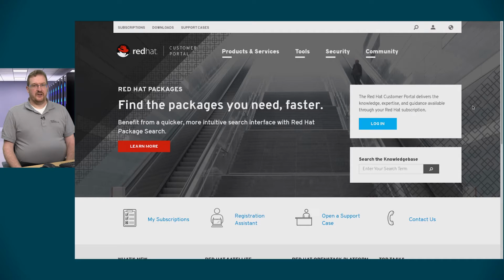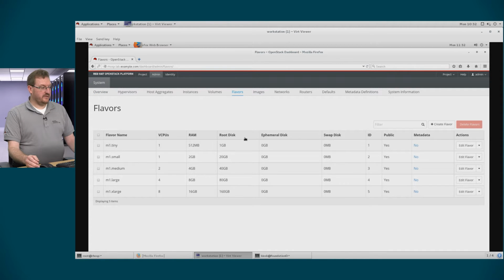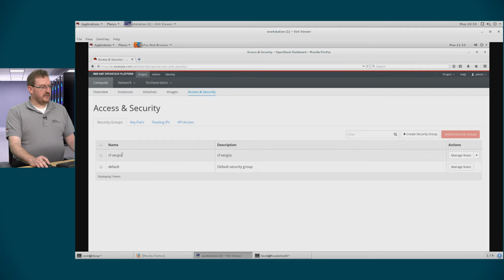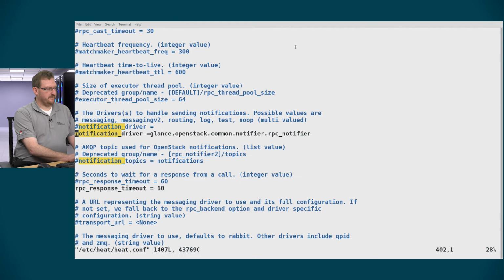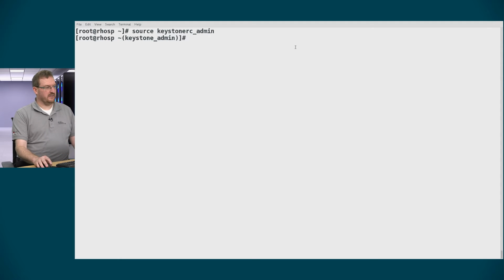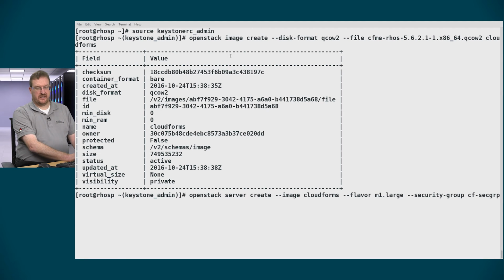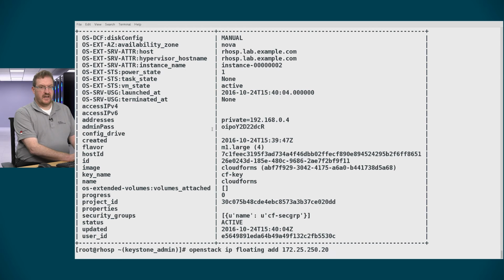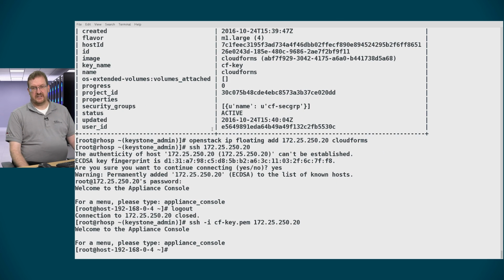Deploying the CloudForms Appliance into OpenStack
Watch this demonstration to learn how to download the Red Hat CloudForms appliance for Red Hat OpenStack Platform. You will also learn the prerequisites that needed by the Red Hat CloudForms appliance for OpenStack, and how to install by the Red Hat CloudForms appliance into OpenStack.  This video is an enhancement to the Red Hat CloudForms Hybrid Cloud Management (CL220) course.